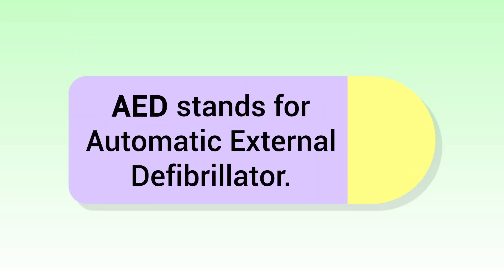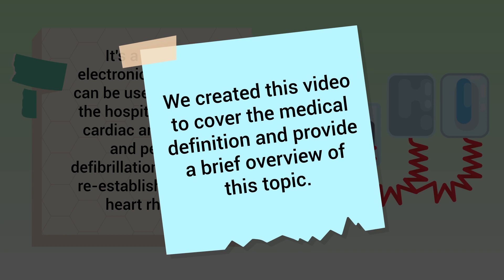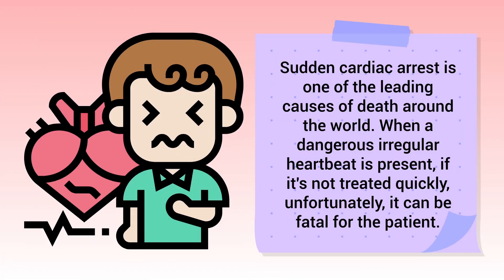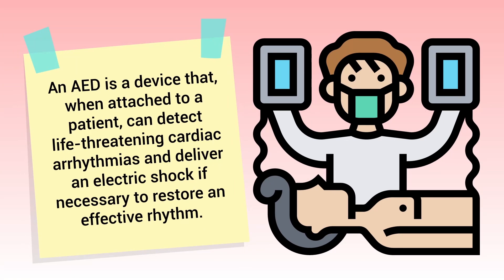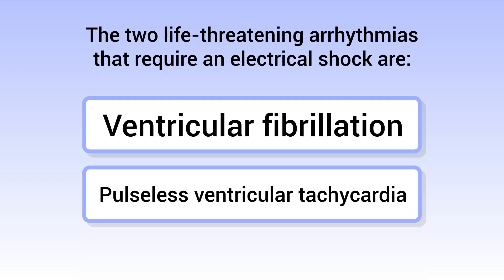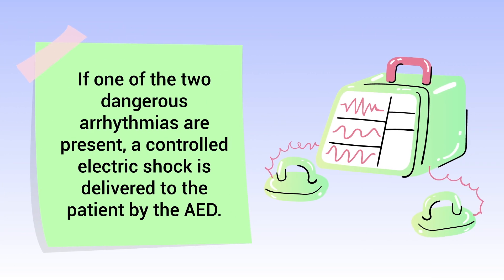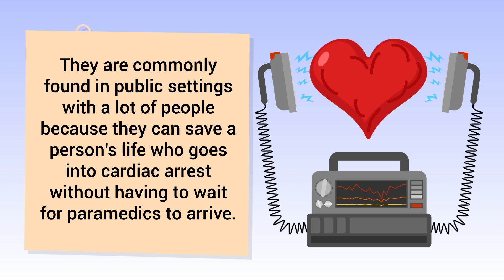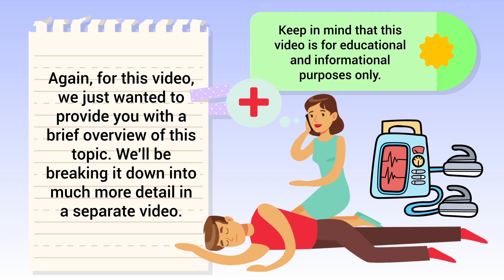Automatic External Defibrillator (AED) | Medical Definition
What is an Automatic External Defibrillator (AED)? Watch this video for a brief overview of this topic.

➡️ What is an AED?
AED stands for Automatic External Defibrillator. It's a portable electronic device that can be used outside of the hospital to detect cardiac arrhythmias and perform defibrillation in order to re-establish a normal heart rhythm.

➡️ Cardiac Arrest
Sudden cardiac arrest is one of the leading causes of death around the world. When a dangerous irregular heartbeat is present, if it's not treated quickly, unfortunately, it can be fatal for the patient. This is where an AED can come in handy.

➡️ AED Definition
An AED is a device that, when attached to a patient, can detect life-threatening cardiac arrhythmias and deliver an electric shock if necessary to restore an effective rhythm.

➡️ The two life-threatening arrhythmias that require an electrical shock are:
1. Ventricular fibrillation
2. Pulseless ventricular tachycardia

➡️ AED Device
The device has electrode pads that are placed on the patient's chest, and this is how it is able to read the patient's heart rhythm to determine if a shock is necessary. If one of the two dangerous arrhythmias are present, a controlled electric shock is delivered to the patient by the AED. The device uses simple audio and visual commands which makes it easy to use by first responders. They are commonly found in public settings with a lot of people because they can save a person's life who goes into cardiac arrest without having to wait for paramedics to arrive.

⏰TIMESTAMPS
0:00 - Intro
0:01 - What is an AED?
0:28 - Cardiac Arrest
0:43 - AED Definition
0:56 - Life-Threatening Arrhythmias
1:05 - AED Device